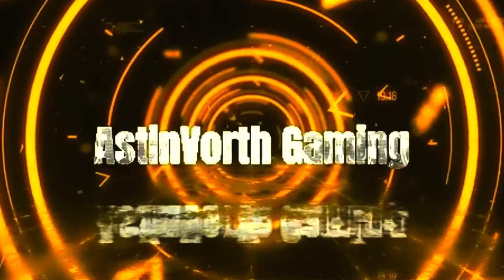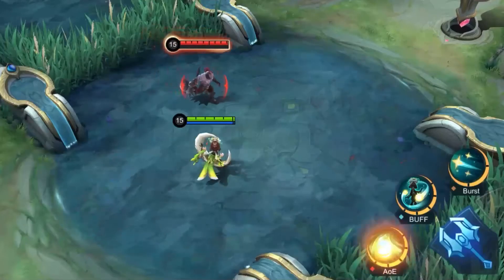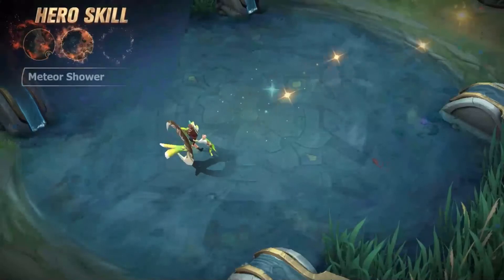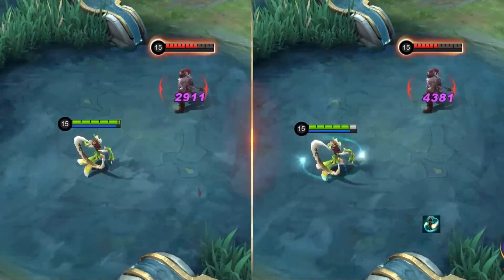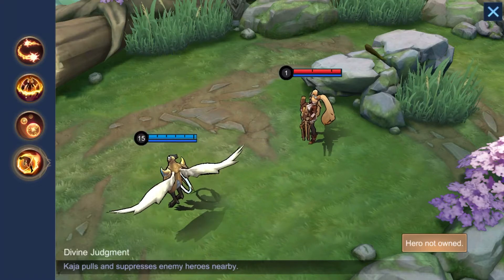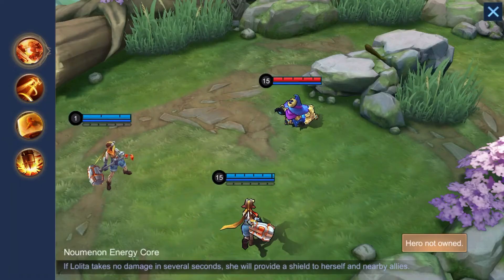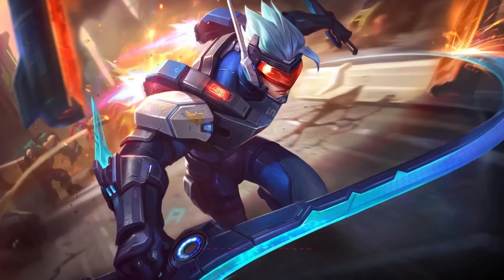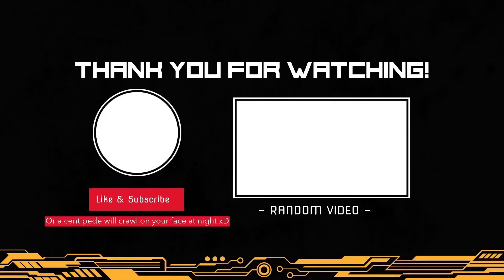How To Counter CHANG'E in MLBB - Review & Counters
This is episode #20 from the brand new series, where you can learn how to counter heroes in MLBB.
In this episode we will be looking at CHANG'E, her mechanics and at what heroes are great at countering when you match against her.

Timecodes:
0:00 - Welcome to AVG
0:27 - CHANG'E Review
2:05 - Counter heroes for CHANG'E

IGN: AstinVorth Gaming
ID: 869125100